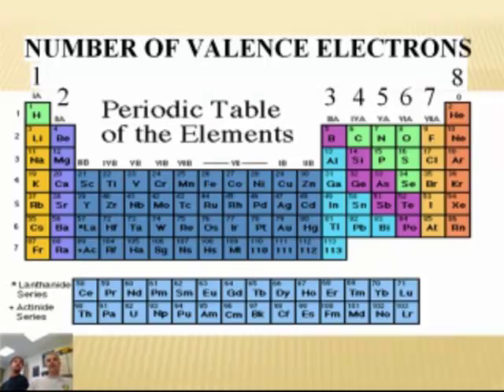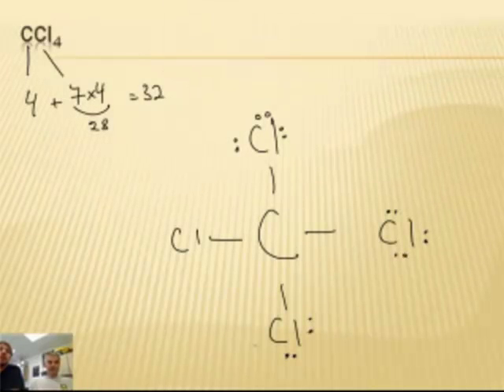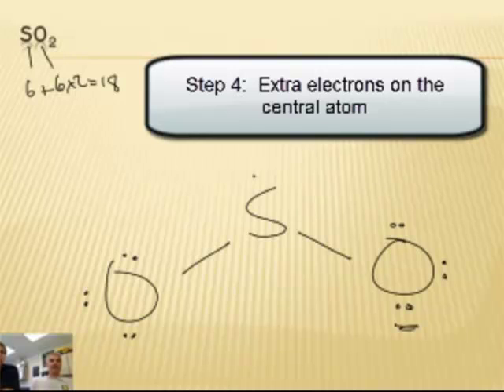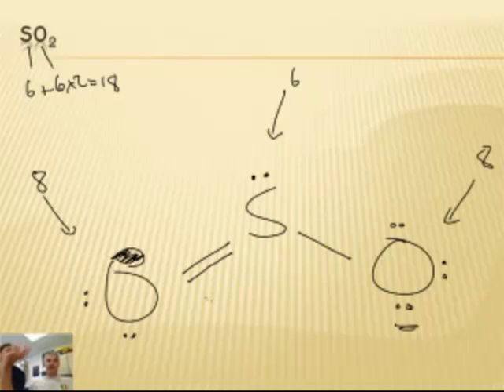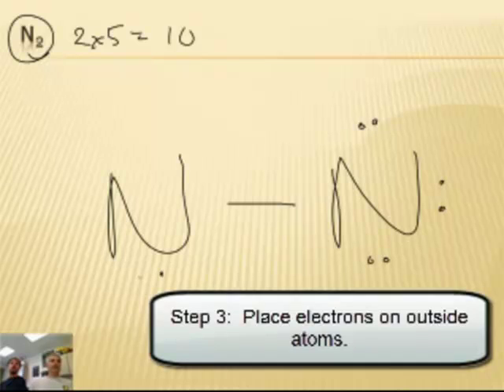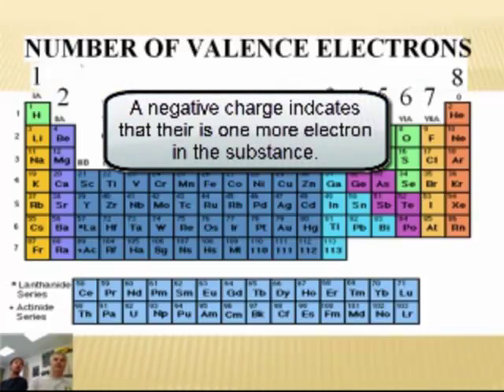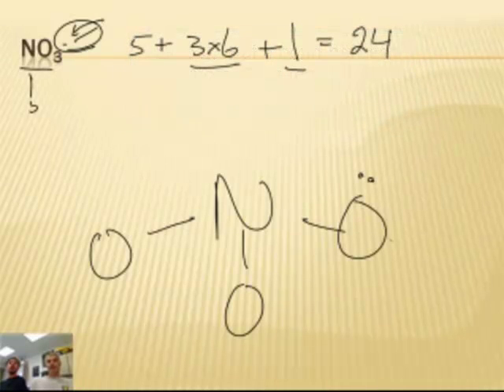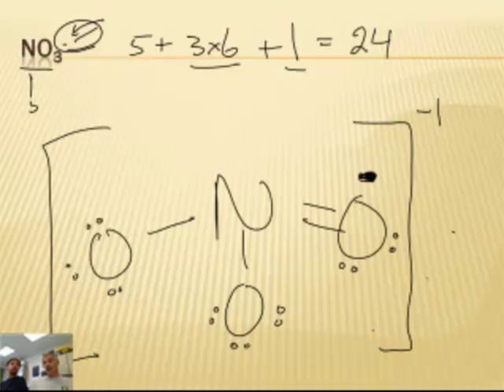Intro to Chemistry: Lewis Structures of Covalent Compounds 2/2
Bonding-5:  Lewis Structures of Covalent Compounds